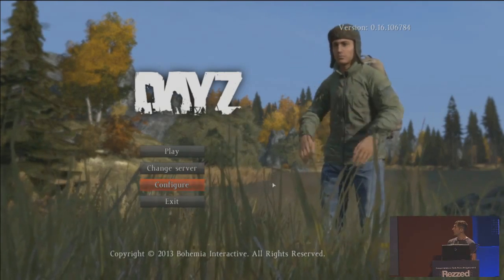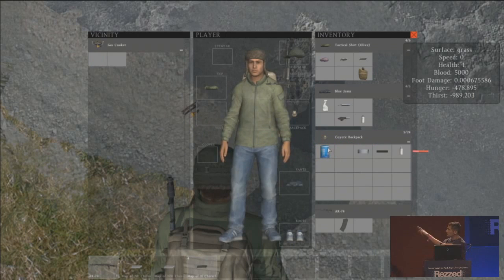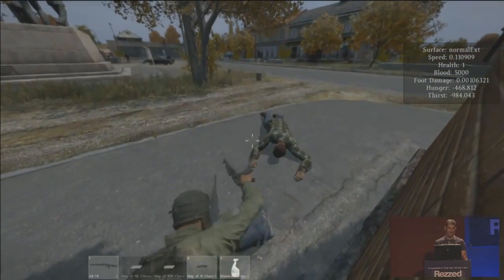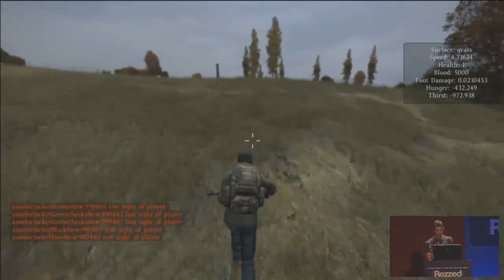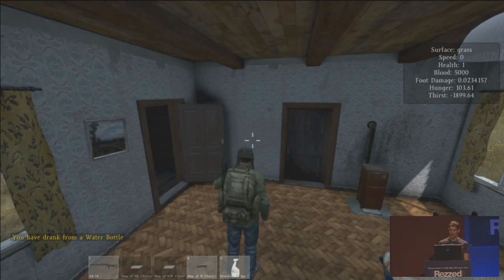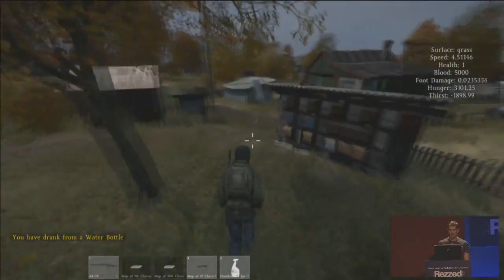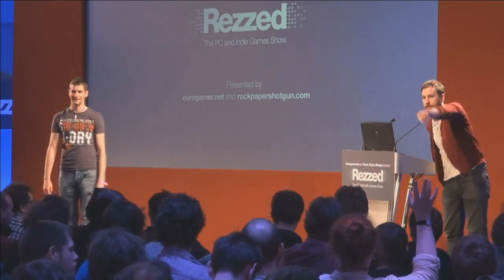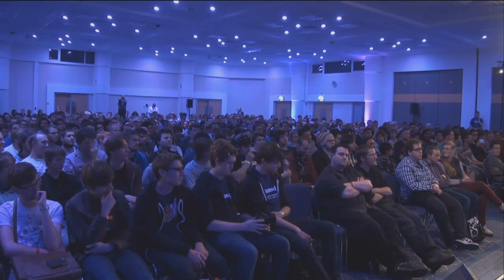Dean Hall Shows New DayZ Standalone build and talks release date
Dean Hall showed off a new DayZ standalone build at the Rezzed Expo which is held by EuroGamer. He talks about Standalones release, but not enough to know or set a date for. dayz in its pre alpha state. For release we are looking at july.